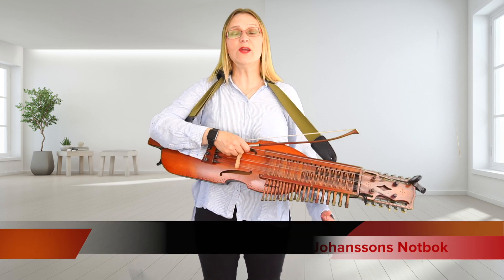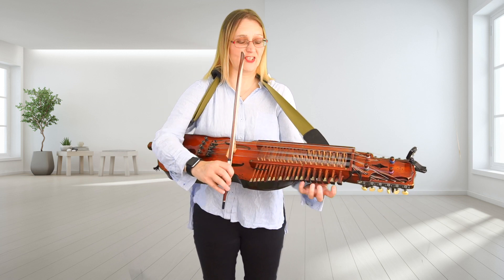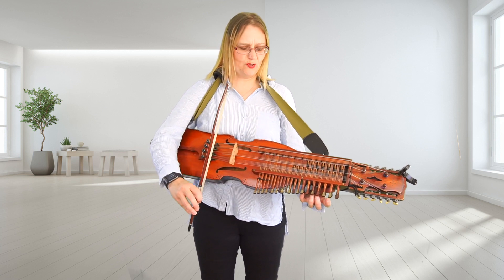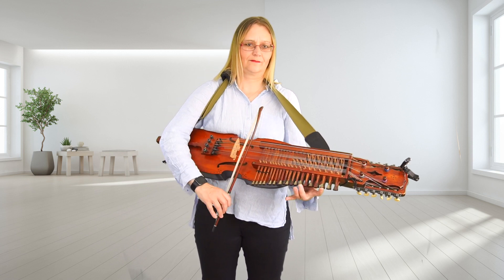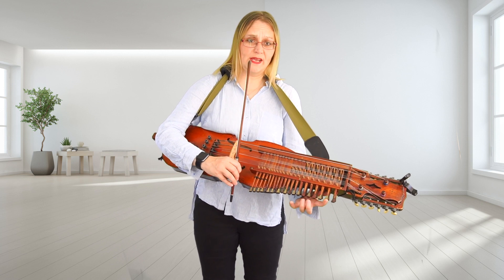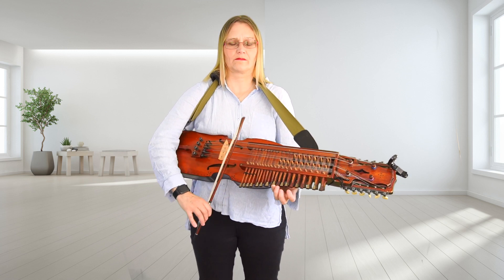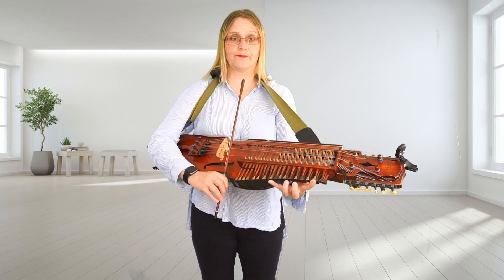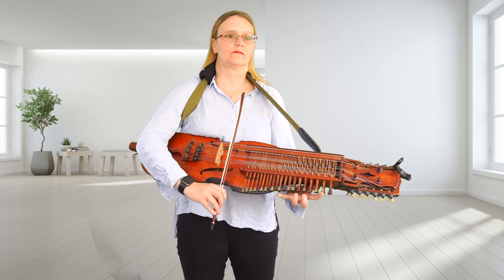Polska ur Carl Johan Johanssons Notbok - Nyckelharpa Lesson